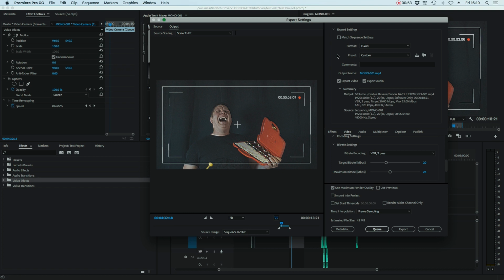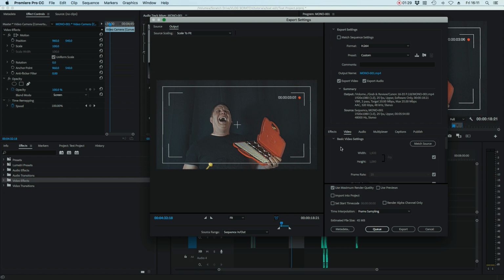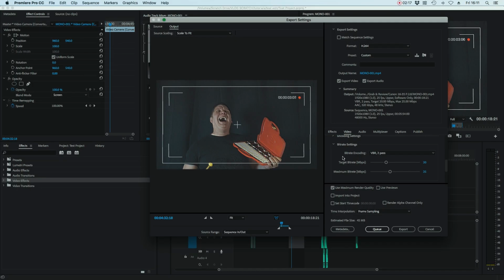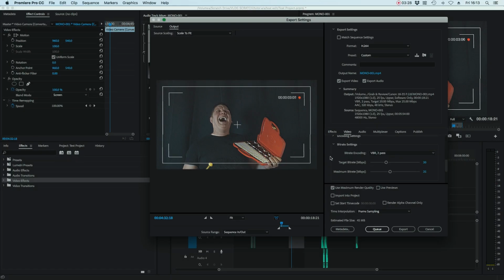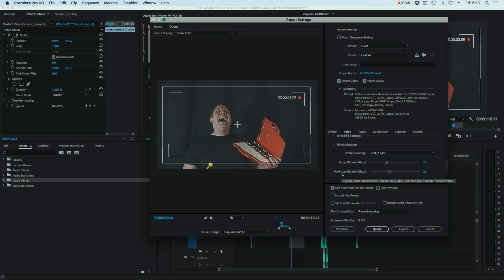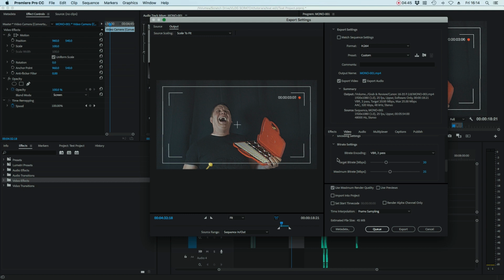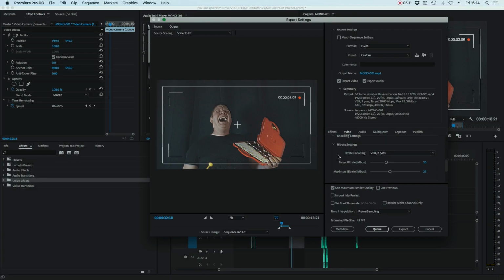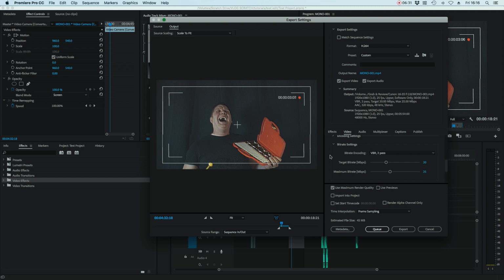Best Export Settings For YouTube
Premiere Pro Video Render Tutorial For Beginners, Getting The Best Export Settings For YouTube, Instagram & Facebook. Free Premiere Pro Export Presets Download Below.

Filmmaking Gear We Used In This Video:
Canon C100
Canon XC10
Canon 80d
Canon 16-35mm F/4 USM L
Rode NTG
Aputure LED Panels
Neewer LED Panels
For Filmmaking On The Go (awesome mobile lenses)